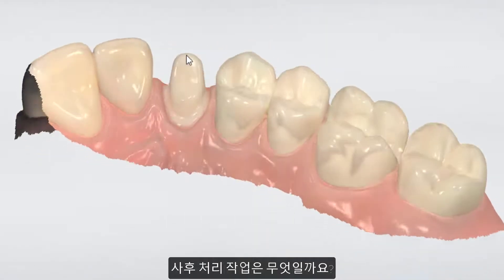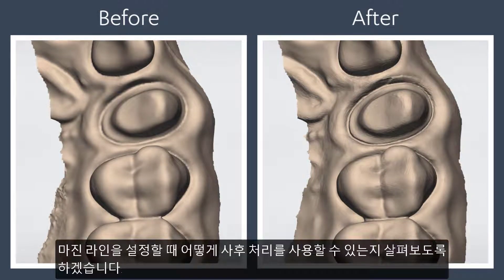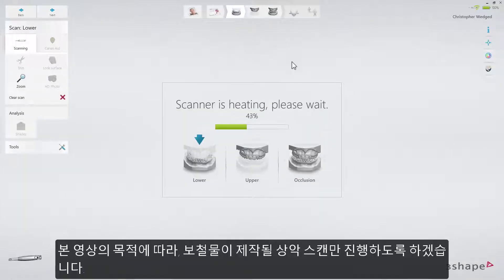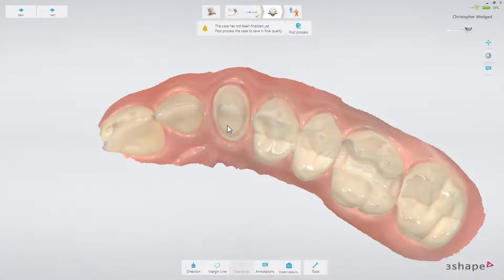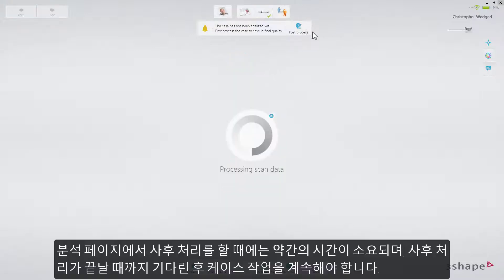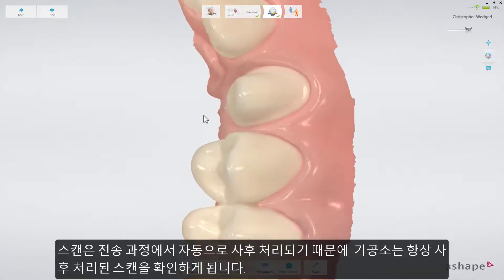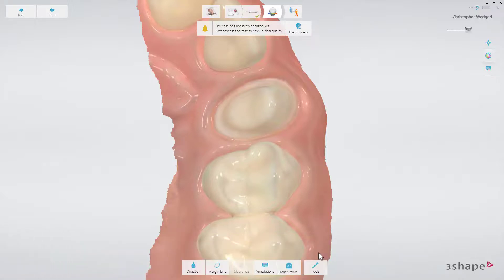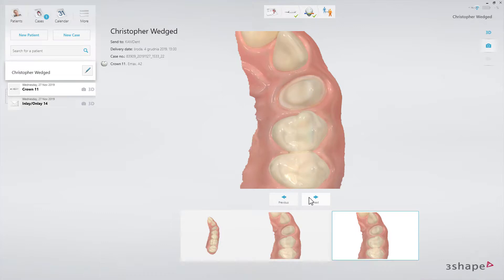(Korean) 3Shape TRIOS - Postprocessing